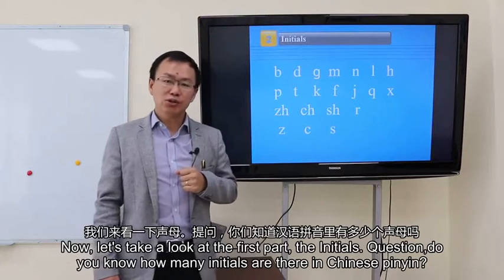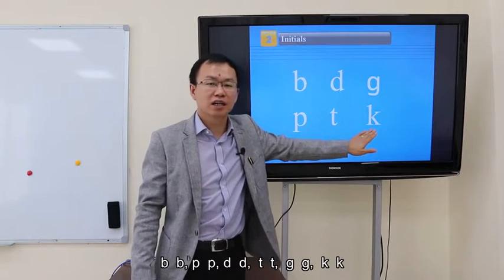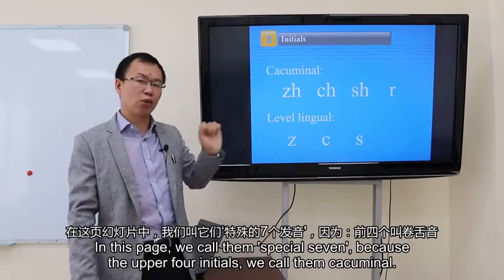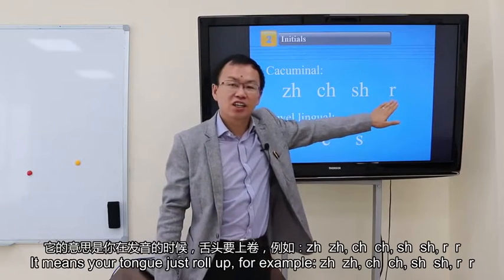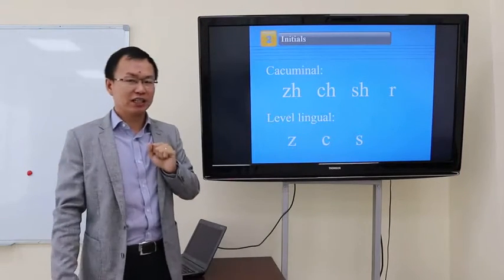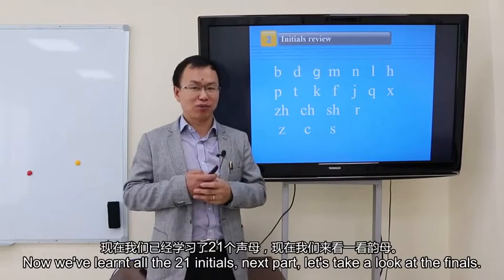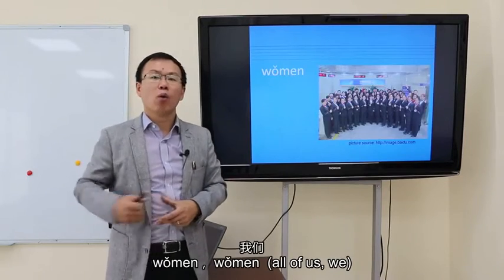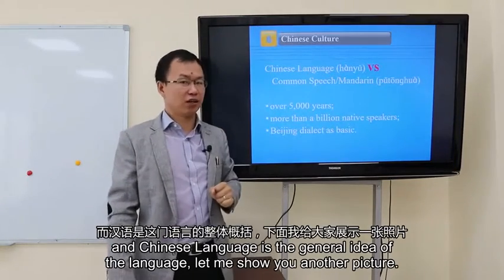Chinese Pinyin 汉语拼音